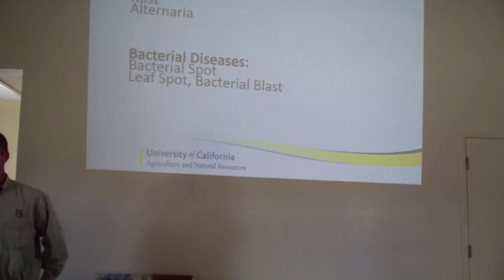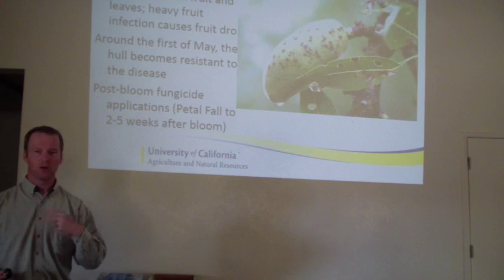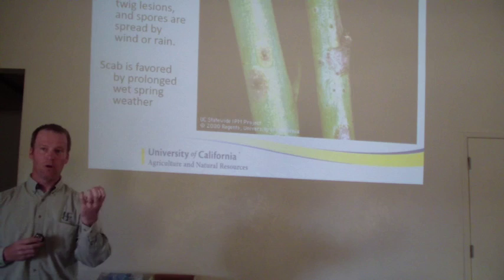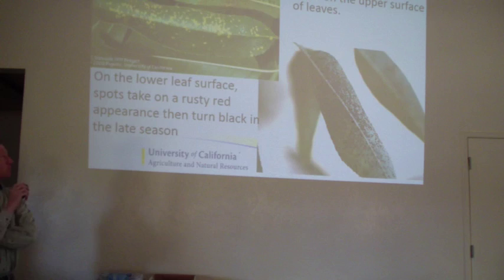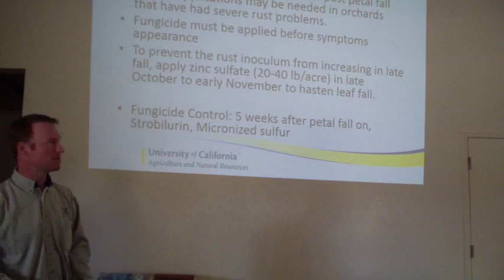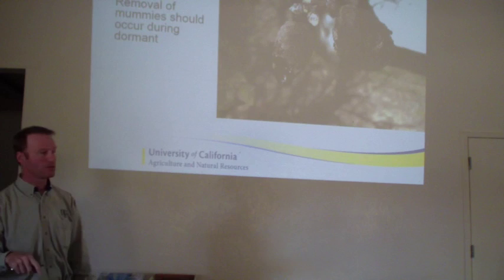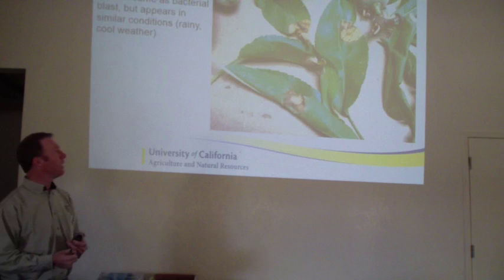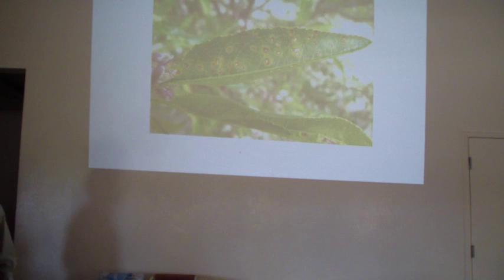Almond Springtime Pest & Disease Management- David Doll, March 2016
David Doll, UCCE Merced, Pomologist, spoke at a San Joaquin Sustainable Farming Project meeting on 3/30/16 in Firebaugh, CA, about Almond Springtime Pest & Disease Management.